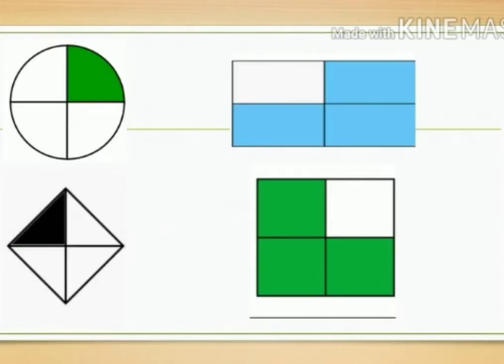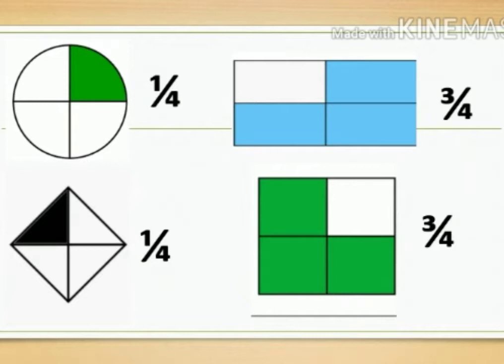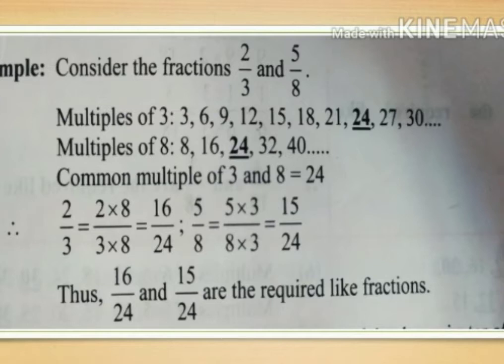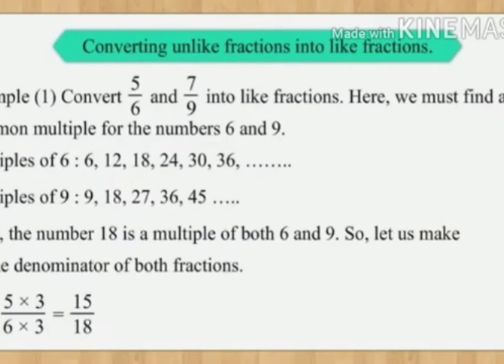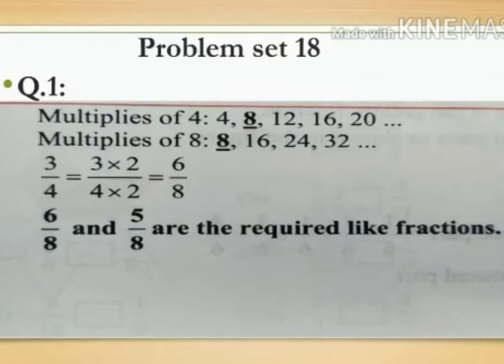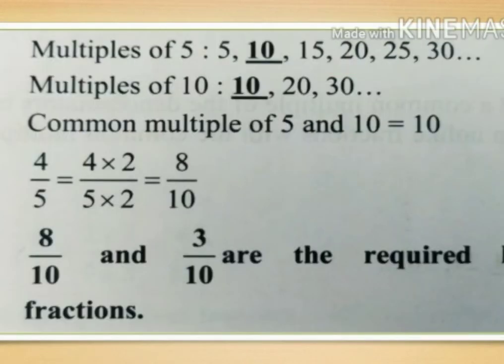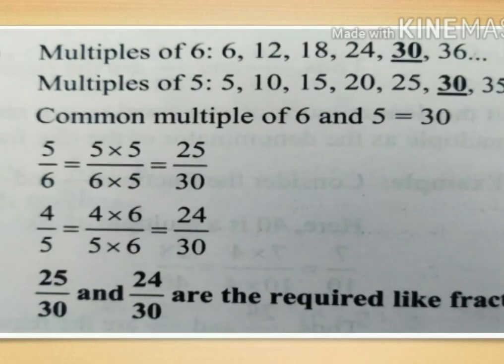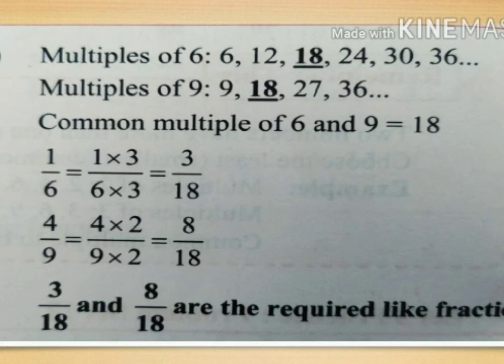CHAPTER NO. 5 :- FRACTIONS (PART 2)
ONLINE LECTURE SERIES FOR STD - V
SUBJECT :- MATHEMATICS
TEACHER :- MRS. SNEHAL FARGOSE